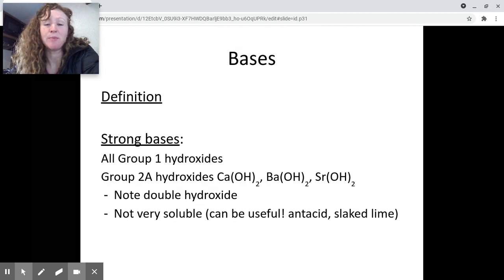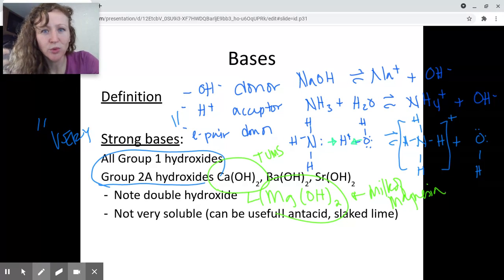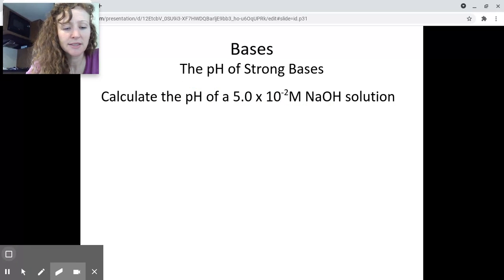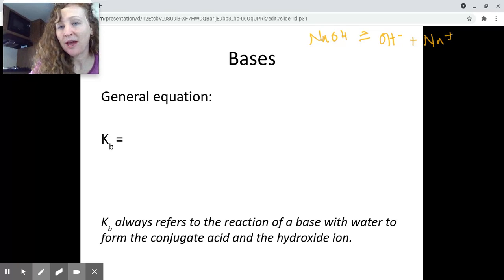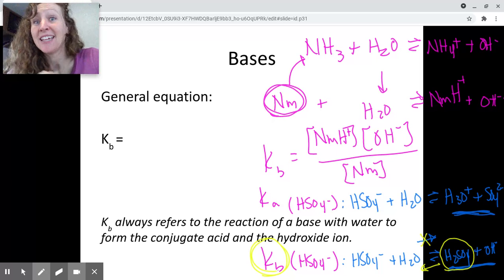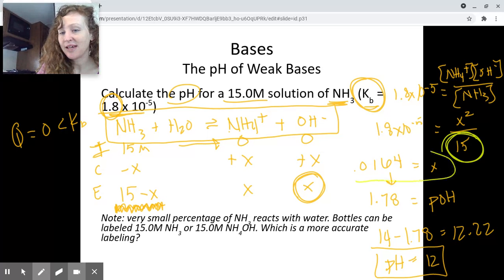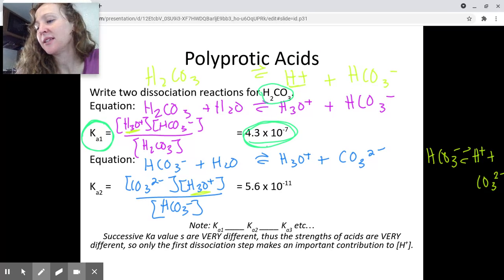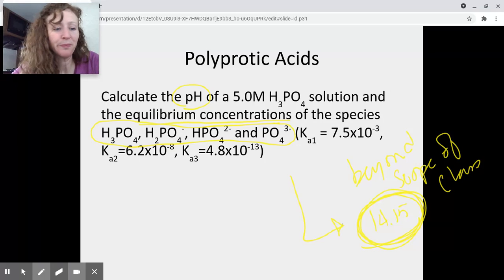APC 10.1.4 U10Ch14 Part 4, Bases, and Polyprotic Acids